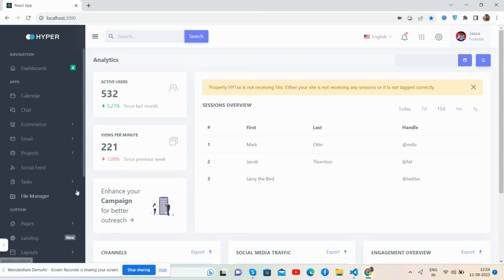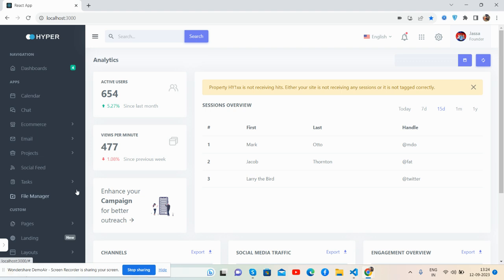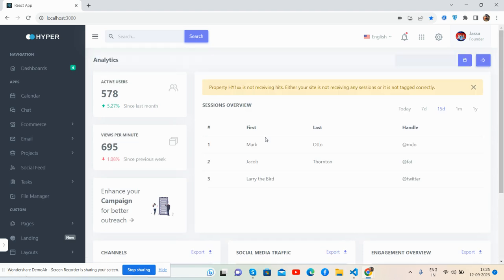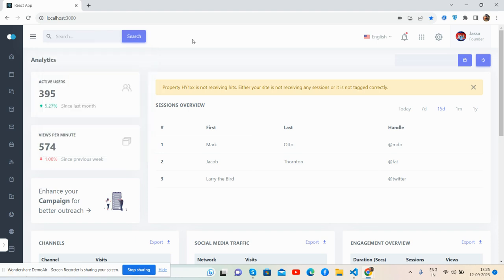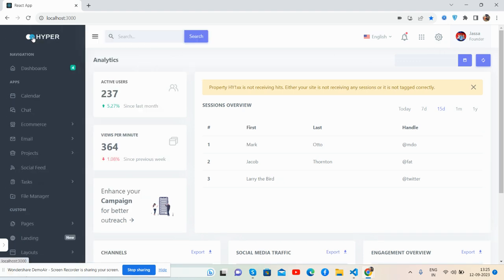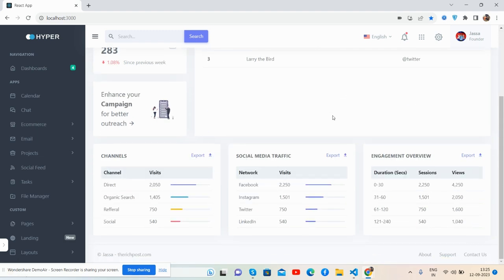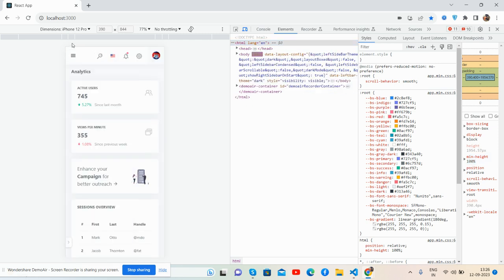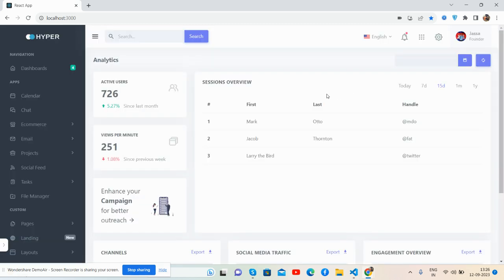React Free Admin Dashboard Template with GitHub Source Code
reactjs free admin dashboard template
how to create admin dashboard in reactjs?
Thanks